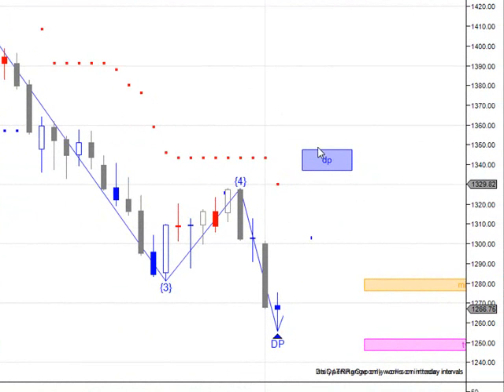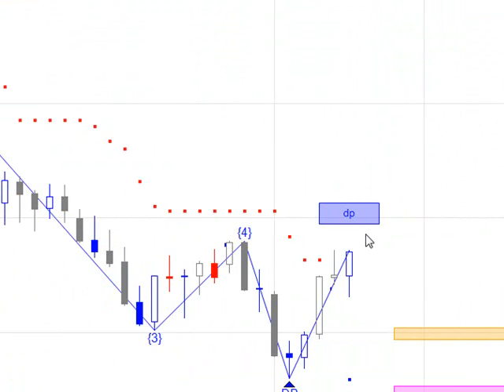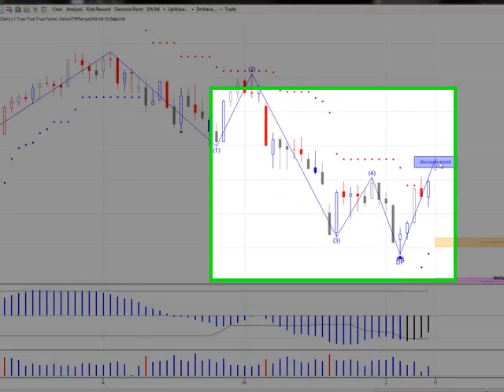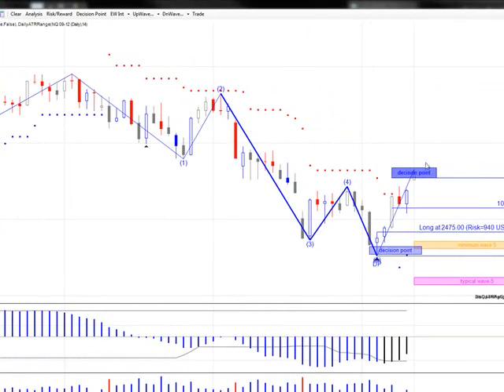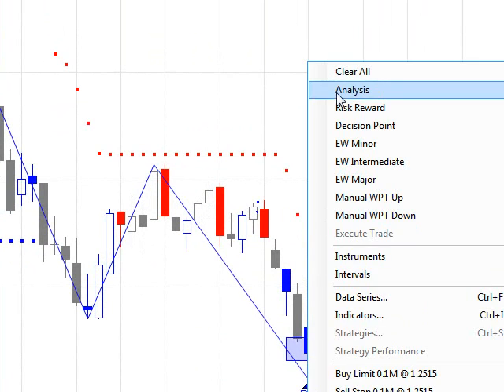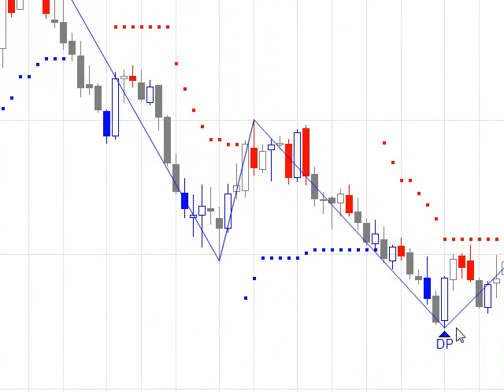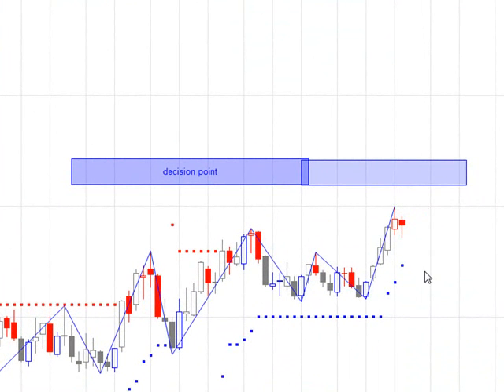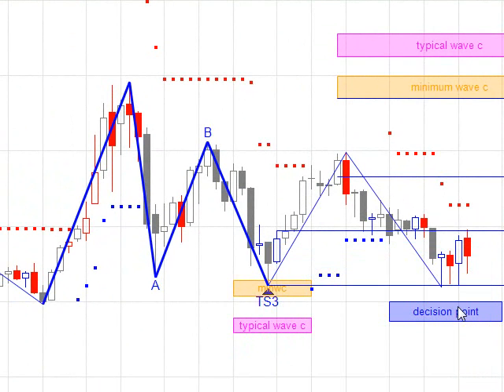MTPredictor 6.10.12 Market Update - Rally to Continue into Options Expiration?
. Rally to Continue into Options Expiration?